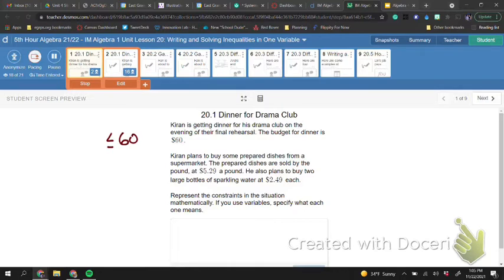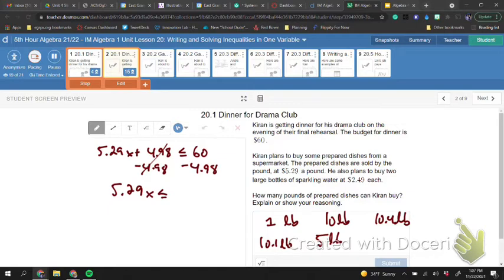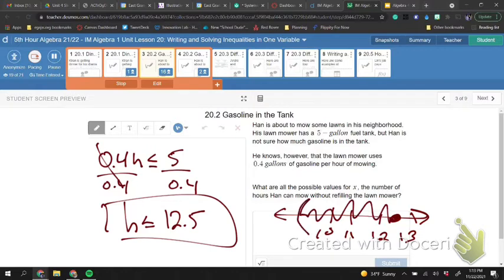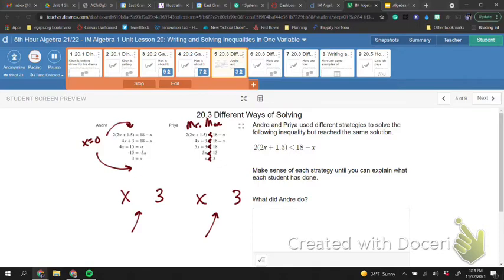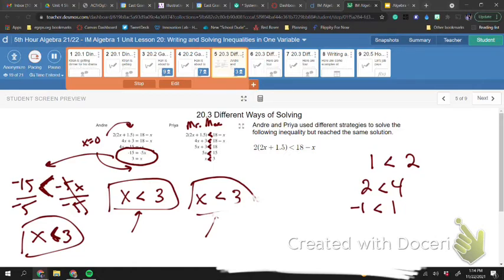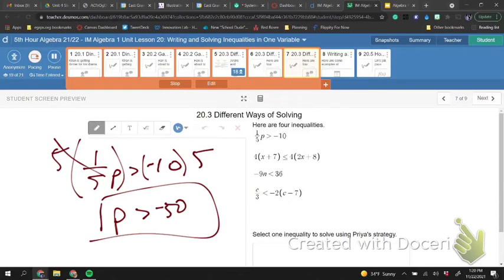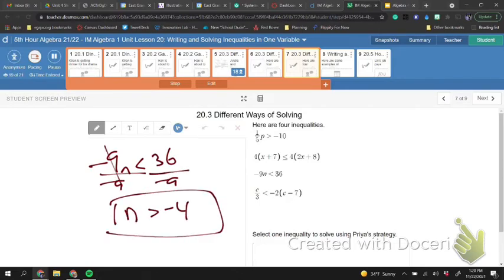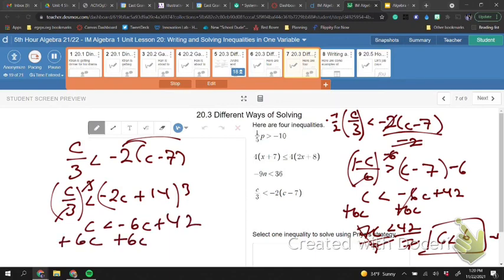Solving One Variable Inequalities Algebruh